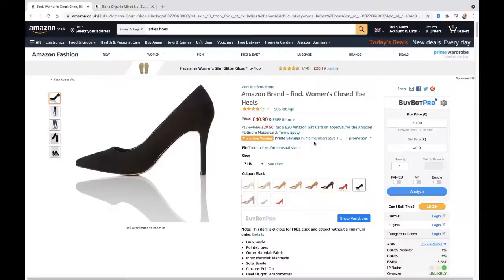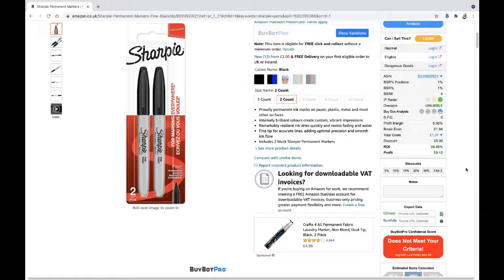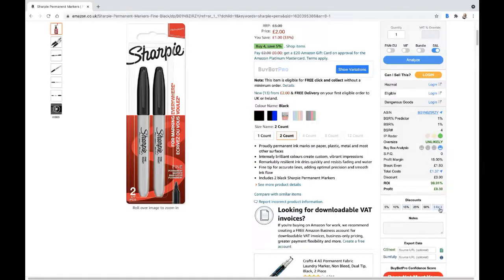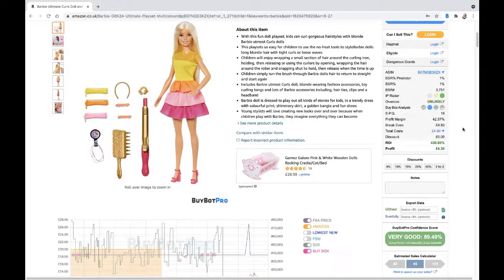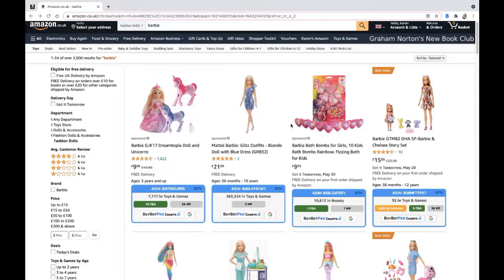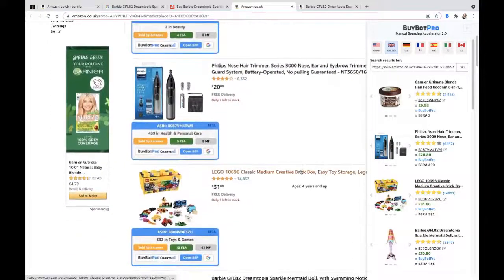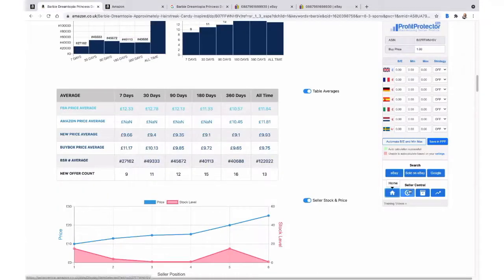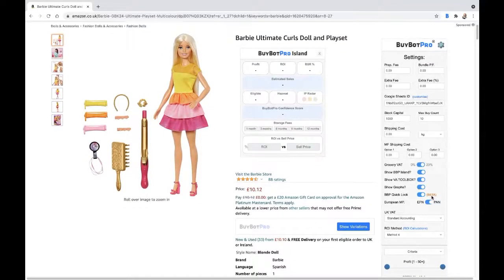BuyBotPro DEEP DIVE Online Arbitrage Sourcing Software Training (...100% FREE!)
You do ONLINE ARBITRAGE or RETAIL ARBITRAGE reselling on Amazon FBA?

Then you NEED BuyBotPro... Here's the first of many DEEP DIVE BBP training sessions!